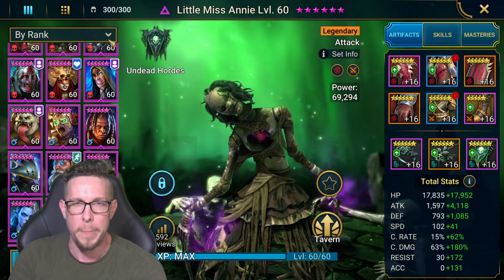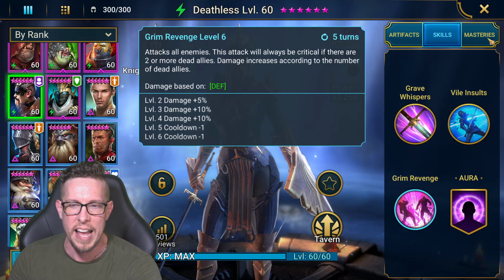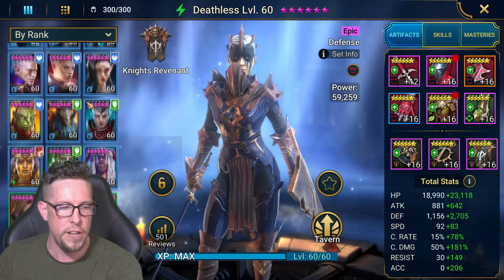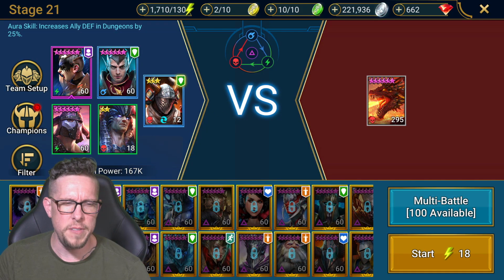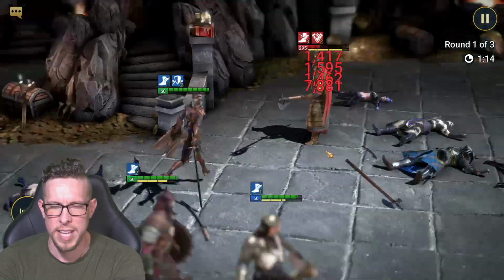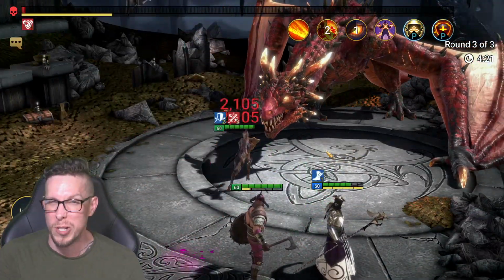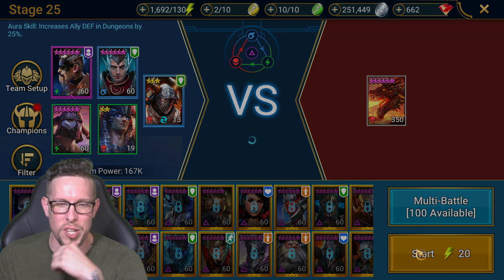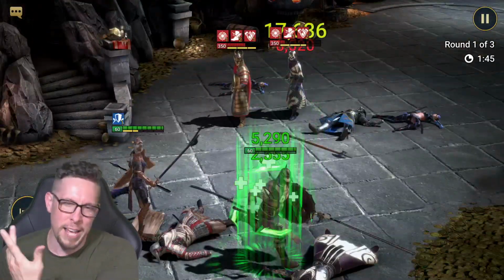THIS IS HOW TO DRAGON FARM! (No Leggos, 3 Champs)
RAID Shadow Legends Dragon Farming Strategy

Today in RAID: Shadow Legends we'll talk about a unique way to farm both artifacts & food for ranking up and upgrading champions. We'll use Deathless, a really off meta Epic champion, in combination with Apothecary and Shieldguard. Even if you're not using these specific champions, it's important to eventually transition to farming both food and artifacts in Dragon's Lair as you progress into the late game. It's all about energy efficiency!